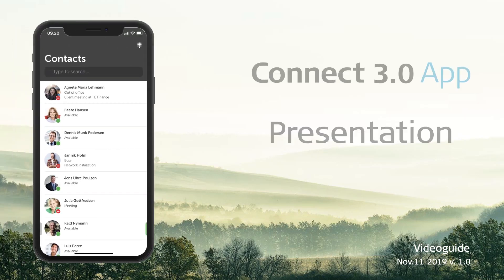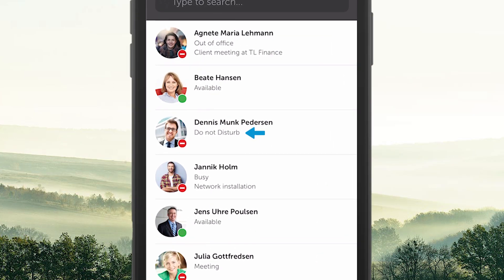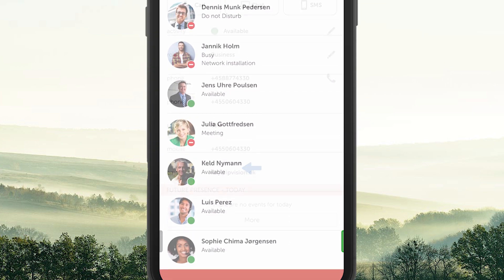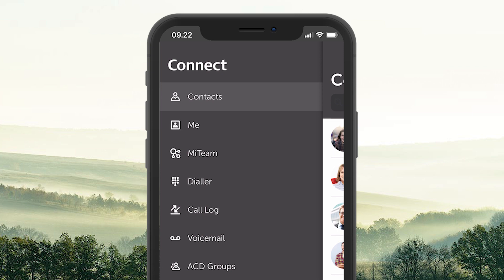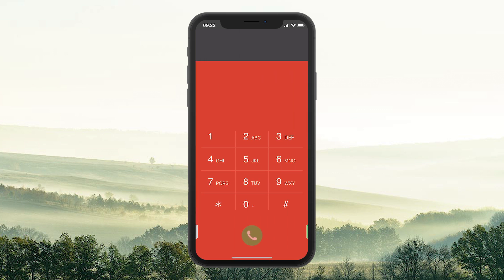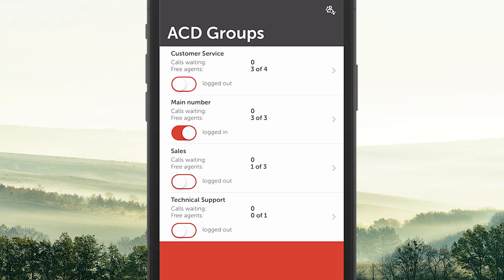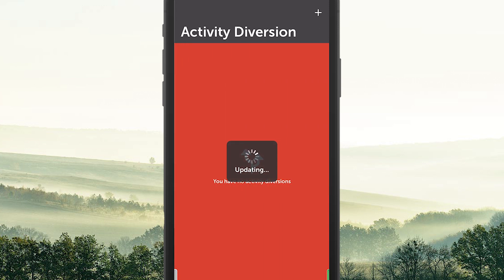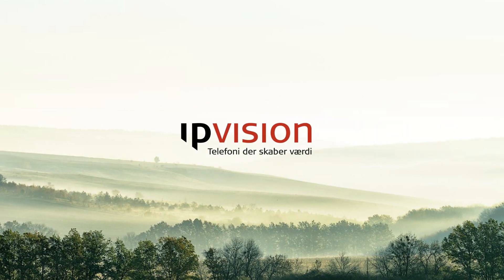Connect 3.0 App presentation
In this video you can see a presentation of the Connect 3.0 App.

App menus overview 00:07

Contacts 00:28
Contacts: Overview 00:28
Contacts: Find person you want to call: 00:48
Contacts: First steps to add a contact to your contact list: 00:59
Contacts: Add a favorite contact: 01:21
Contacts: Add a contact: 01:30
Contacts: Add a VIP contact: 01:55
Contacts: Block a contact: 02:06

Me: 02:12
Take a selfie and upload it as your profile picture: 02:20

MiTeam: 02:25
Dialler: 02:56

Call log: 03:06
Call log: Missed calls: 03:14
Call log: Inbox: 03:16

Voicemail: 03:24

ACD Groups: 03:32
ACD Groups: Supervise: 03:44

Future presence: 03:55
Activity Diversion: 04:20

Settings: 04:30
Settings overview: 04:30
Internet call (VoIP settings): 04:32

Right menu overview: 04:38